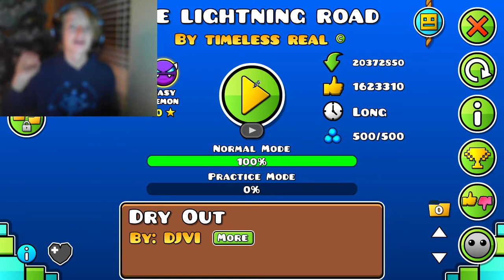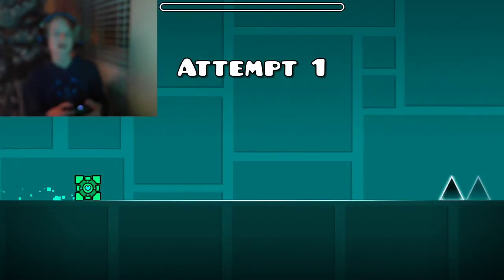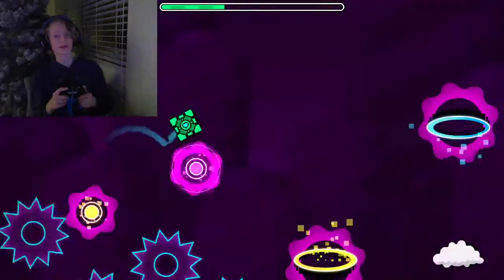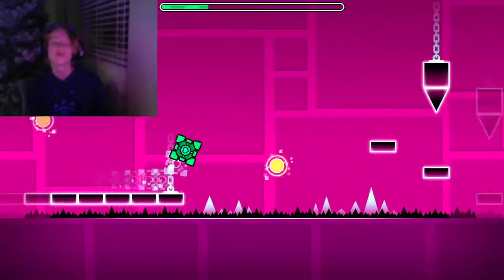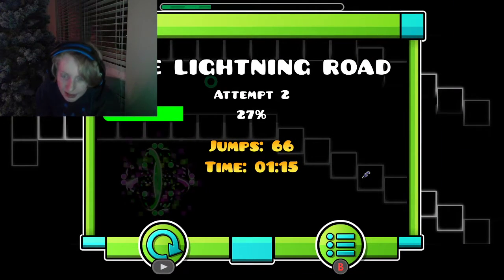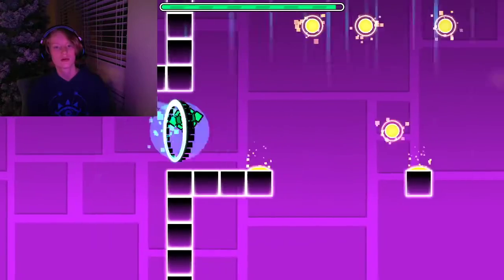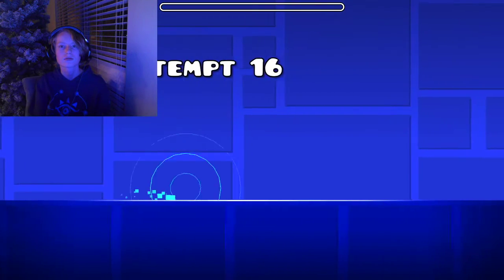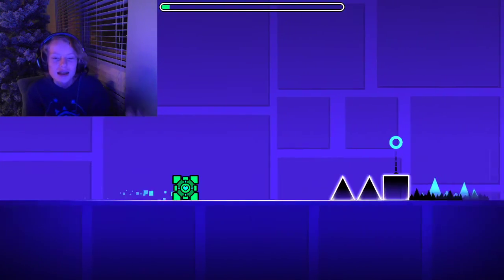I Beat THE LIGHTNING ROAD And Here's How!!! (GD Yule Log at End)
Jimmy shows you how to be the Lightning Road in Gd (Geometry Dash).